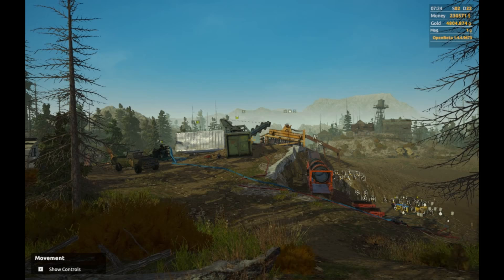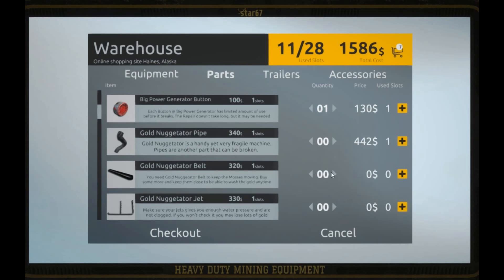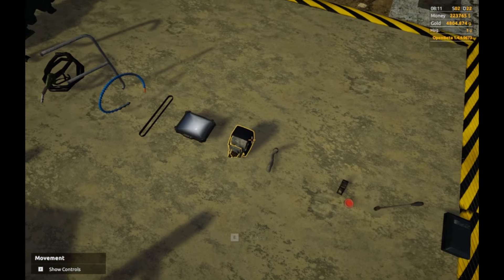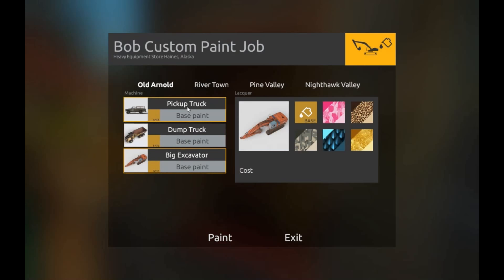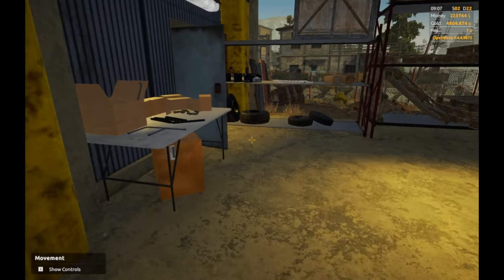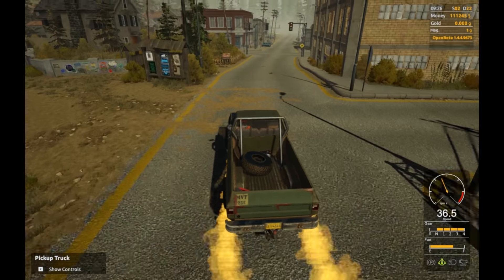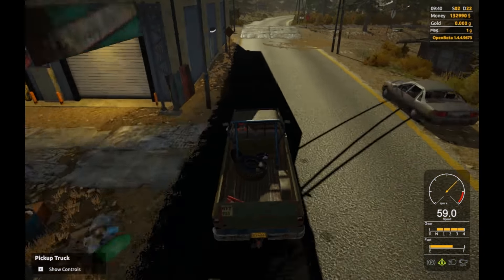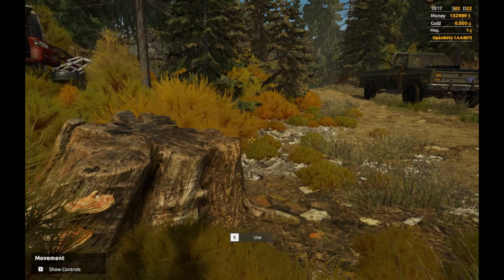Gold Rush The Game Open Beta test gameplay | Testing new features